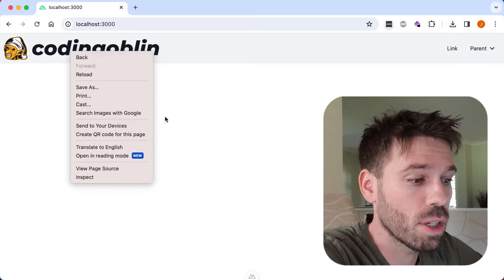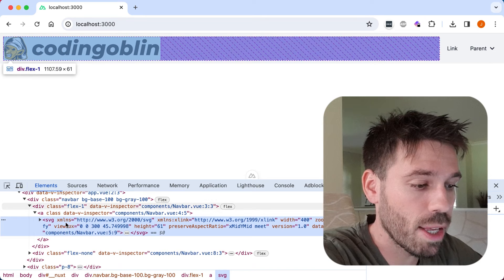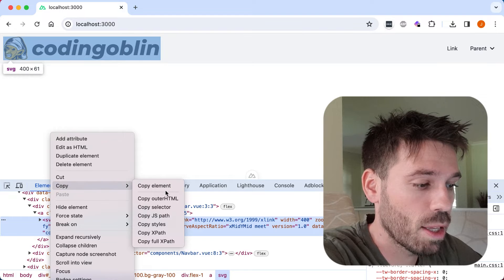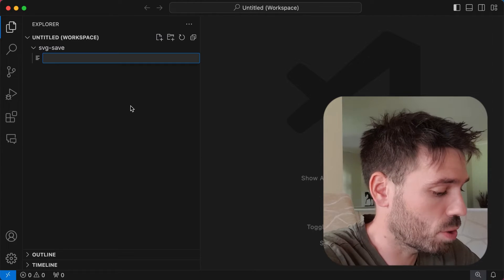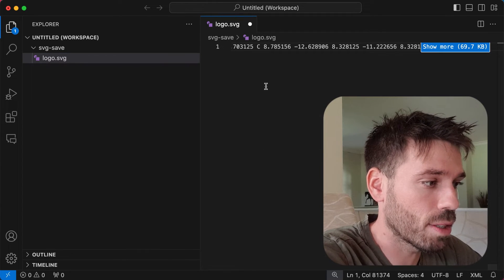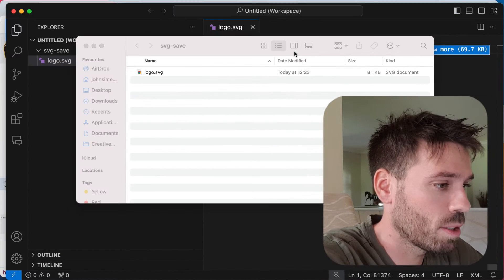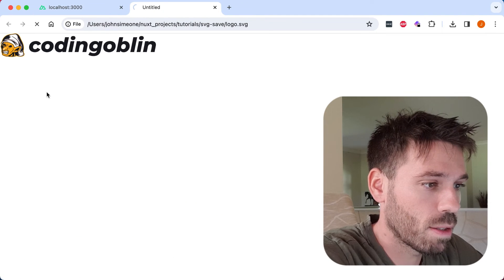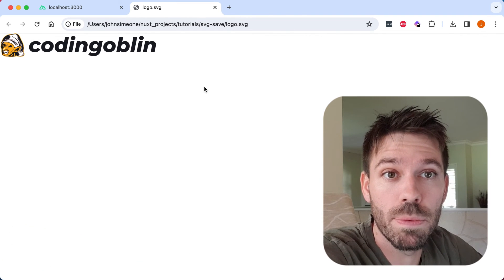How to Save SVG from Website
Saving an SVG image from a website should be simple.

Usually when we want to save an image from a website, we right click, click save as and then save the file.

However when it is an SVG this is not always possible.

Luckily we can still save these images, and doing so is actually very easy.

This video will take you through the exact process, step by step. So that you can save the images you need from the internet.